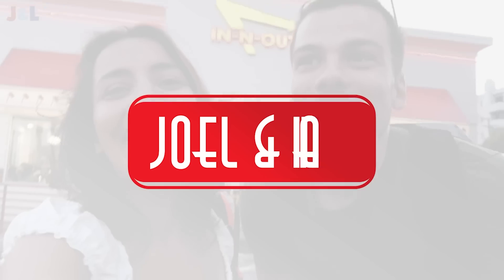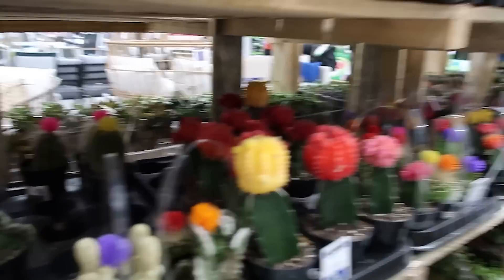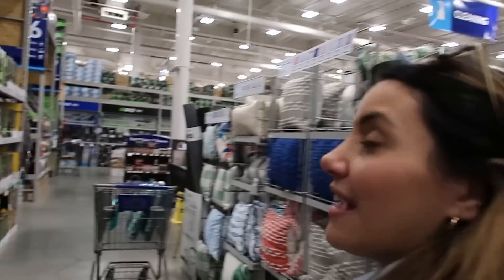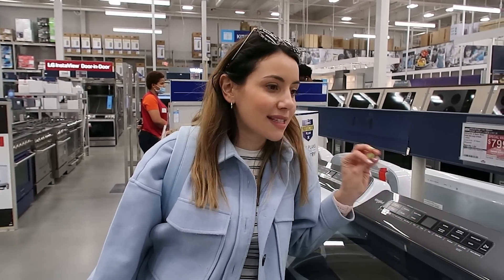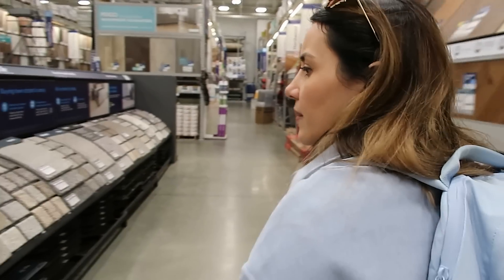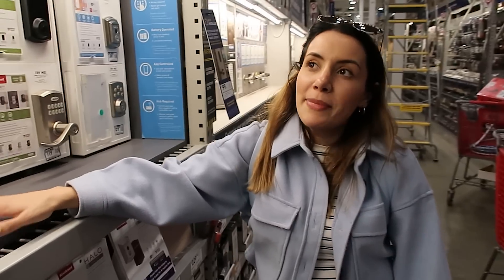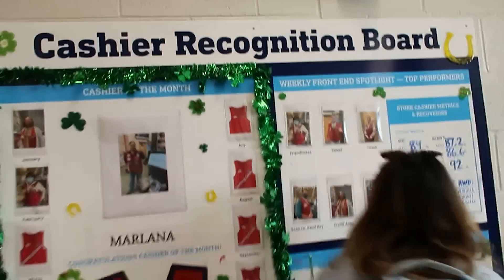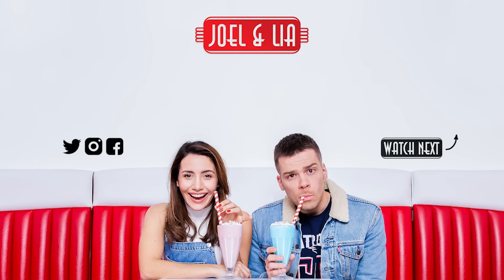🇬🇧 Brits Explore LOWES for the First Time! 🇺🇸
We've never explored a hardware store before so here we are at the BRILLIANT Lowes in Charlotte, North Carolina!

*FILMING EQUIPMENT
*OUR AMAZON SHOP

Hello! We are Joel & Lia. We live in London and love sharing our top travel tips in the UK and abroad. As well as being best friends we share a passion for language, different accents and all things British. With past and future trips to the USA, lots of our content is American vs British.